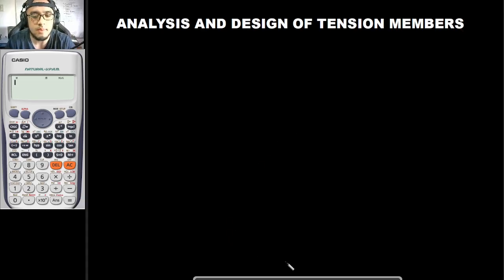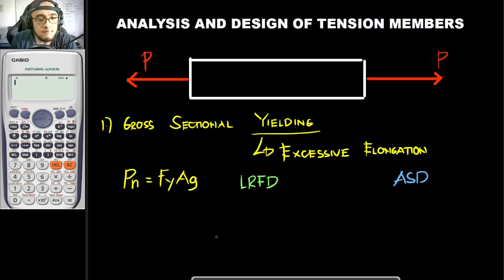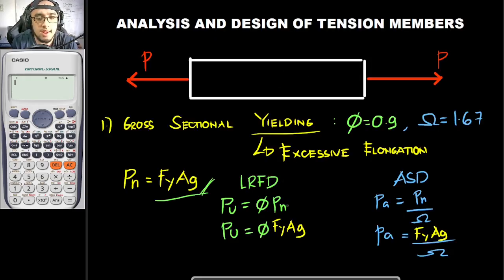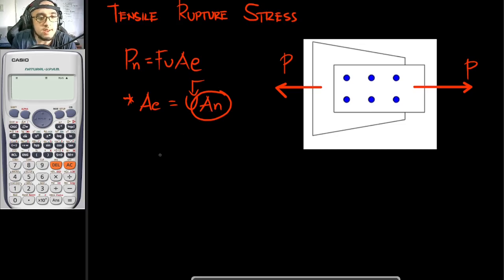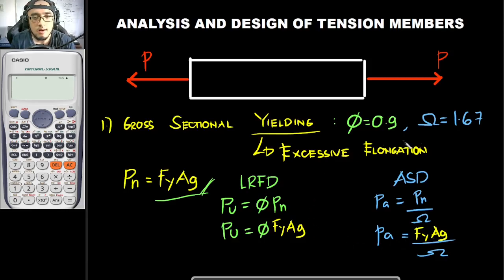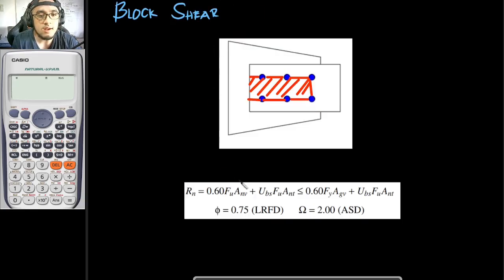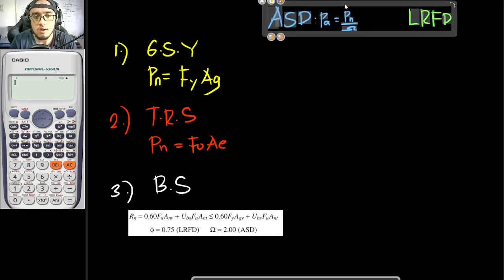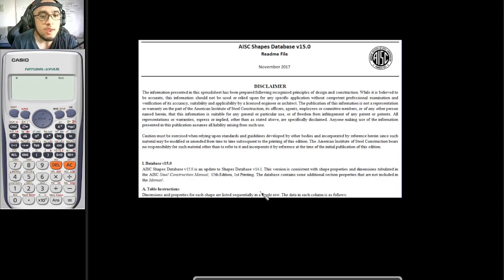Steel Design: Analysis of Tension Members: Overview (NSCP 2015)